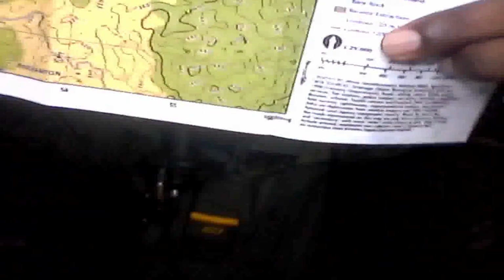Star 1 - Lesson 1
Marginal Information - Any additional information found within the "margin" of the map